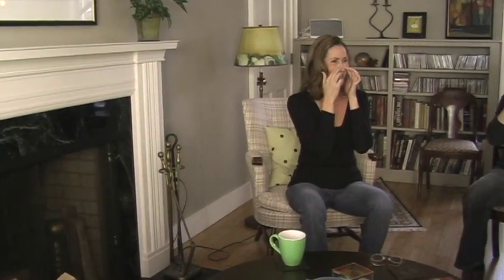Did you know you're built like a stereo speaker?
Debra Lynn walks you through sound resonance and how our bodies are built to sing. If you think you can't sing or are having difficulty getting your voice to cooperate, this explanation starts the journey toward unwinding the mystery around singing with ease.